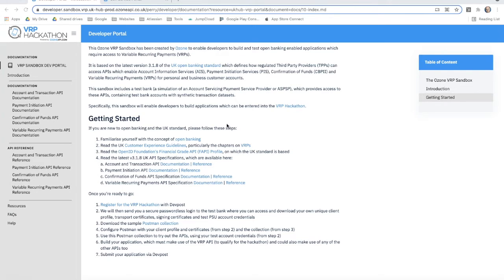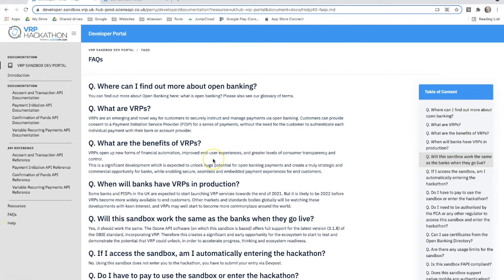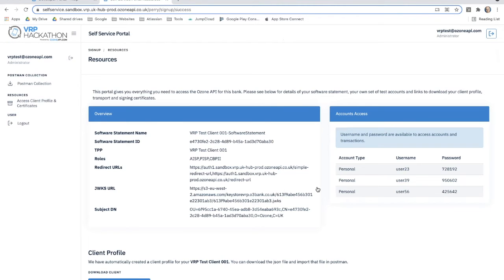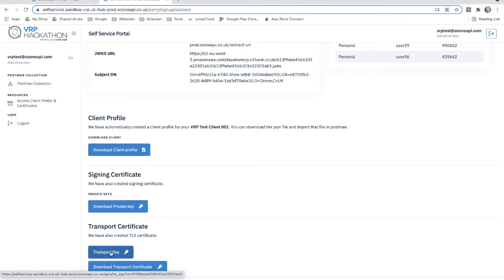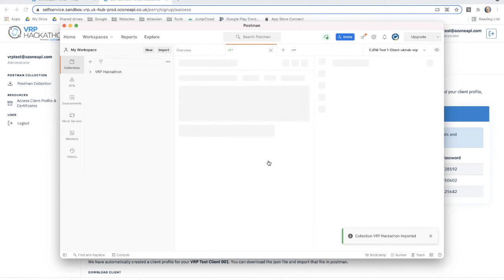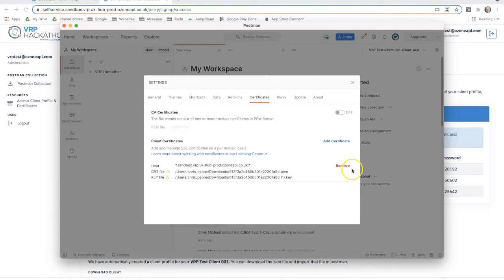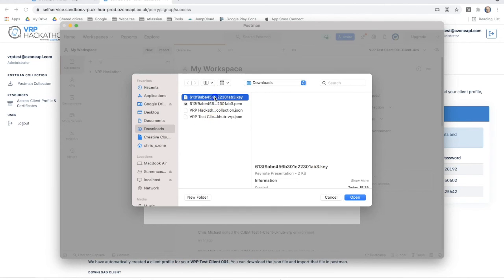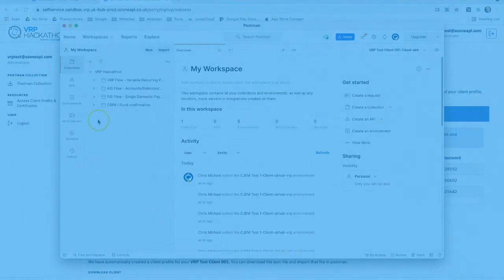Ozone VRP Sandbox (1 of 3) - Getting Started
This is the first of 3 guidance videos for the Variable Recurring Payments (VRP) Hackathon for more info and to register please go

1. How to get your credentials and configure Postman to access the Ozone VRP Sandbox (this video)

3. Using Postman to setup a VRP consent and make VRP payments using the Ozone VRP Sandbox